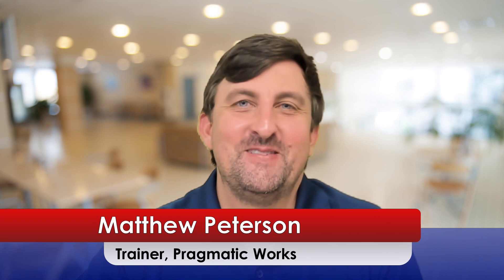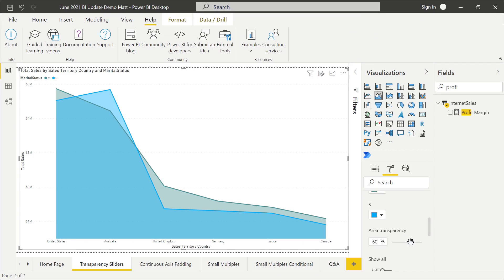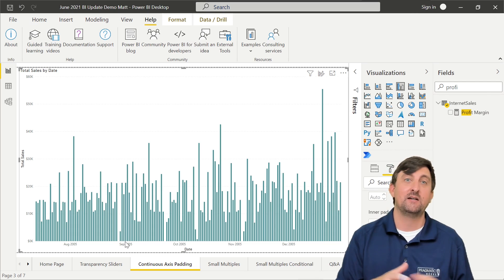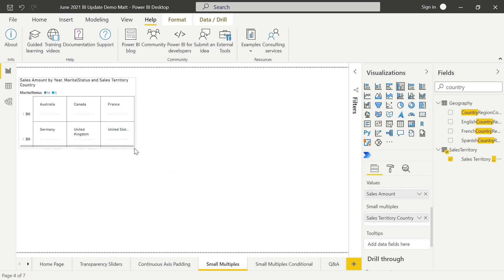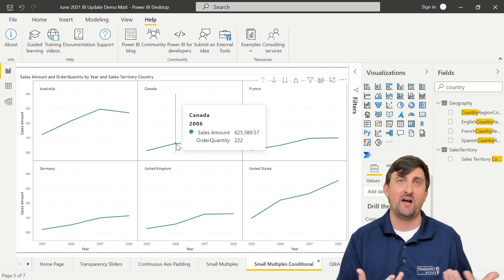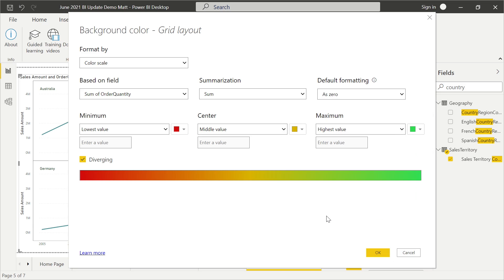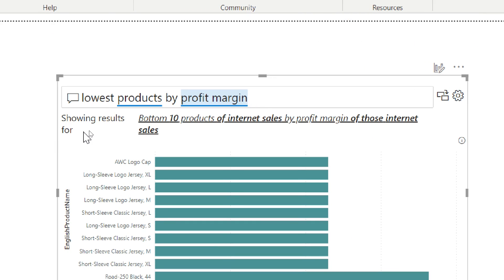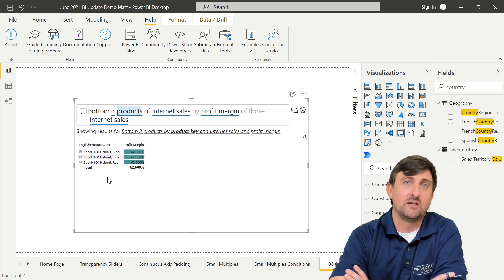Power BI Monthly Digest [June 2021]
Welcome to the latest Power BI Monthly Digest, where Pragmatic Works trainer Matt Peterson looks at the latest additions to the ever-evolving Power BI platform. In the June 2021 edition, there are quite a few features Matt wants to highlight for you. Matt discusses the formatting options of area and stacked area charts which includes the ability to change the transparency of the colored areas.

Small multiples has come out with a new feature like it seems to do every month.  This month small multiples gives you the option to have the visual responsive which will make sure the data displays in your plot area by allowing certain elements like title, legend, and axis labels to be dropped.  Also, conditional formatting for the background color of the small multiples has been added.

More updates are also discussed and Matt hopes you enjoy.